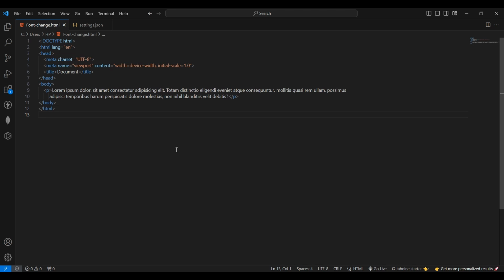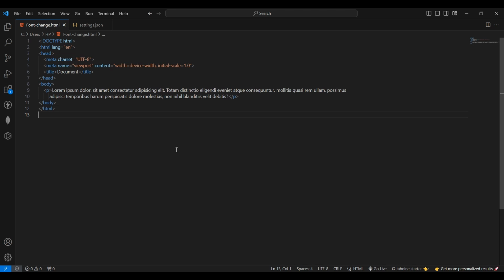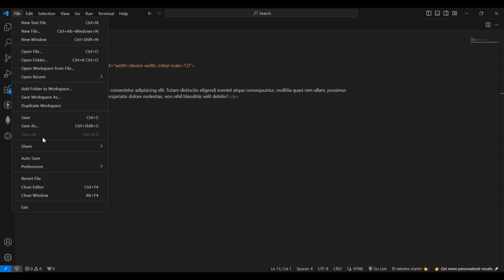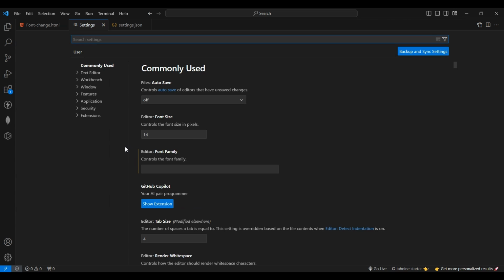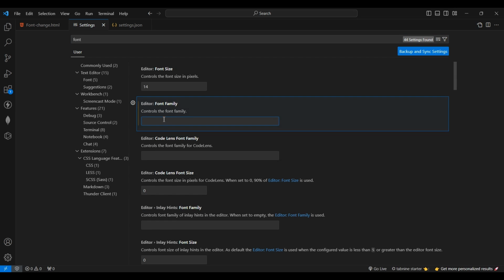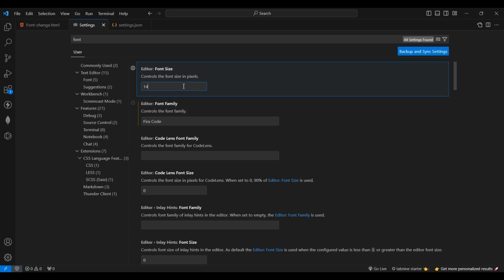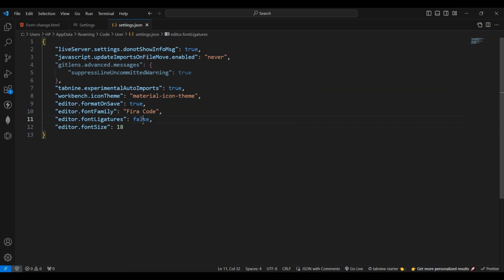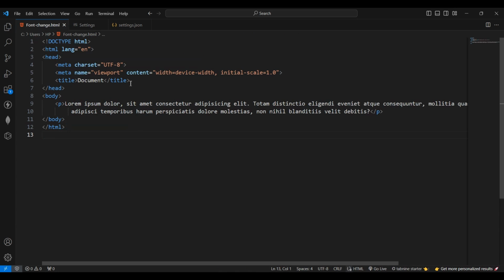How to Change Font in Visual Studio Code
Looking to personalize your coding environment in Visual Studio Code? Join us in this helpful video tutorial as we guide you through the process of changing fonts to suit your preferences. We'll explore the various options available within Visual Studio Code's settings, including font family, size, and style customization. Whether you're seeking better readability, a more aesthetic appearance, or improved coding productivity, we've got you covered. From selecting the perfect font to adjusting settings for optimal viewing comfort, this video provides step-by-step instructions and useful tips to help you tailor your coding experience to your liking. Don't settle for default fonts – watch now and unlock the power of font customization in Visual Studio Code!